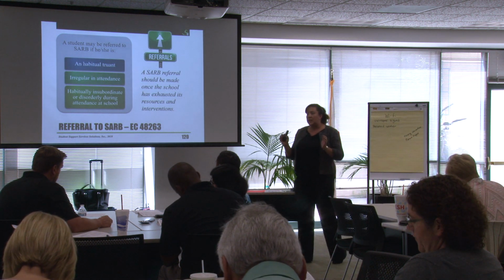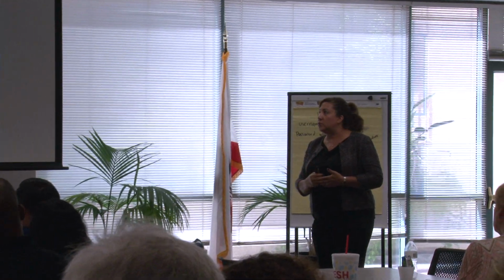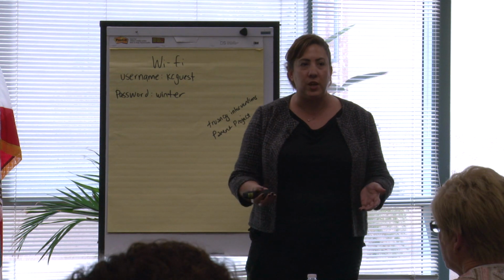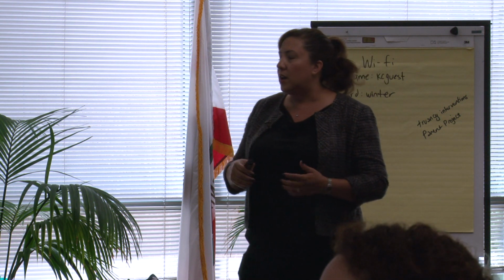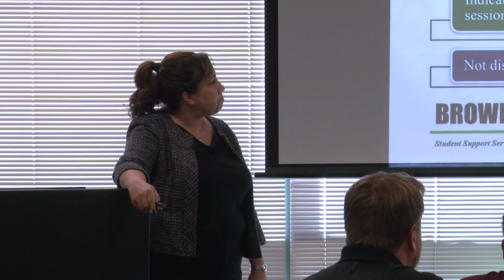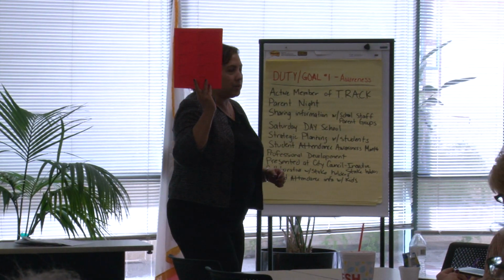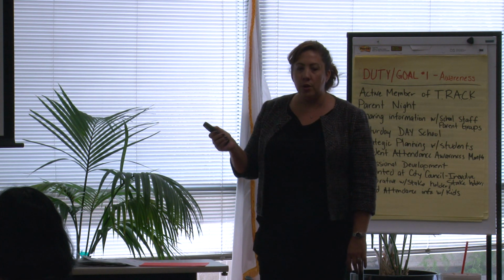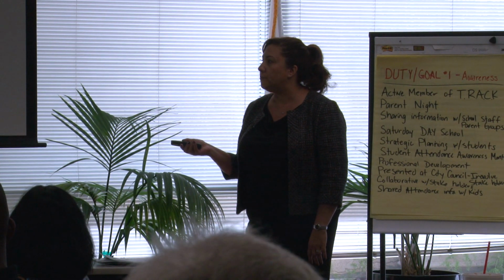SARB Training pt4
SARB training presented by Jennifer Gomeztrejo at KCSOS. Part 4